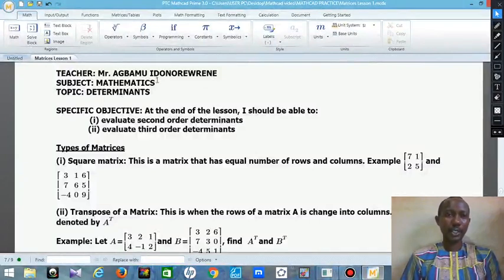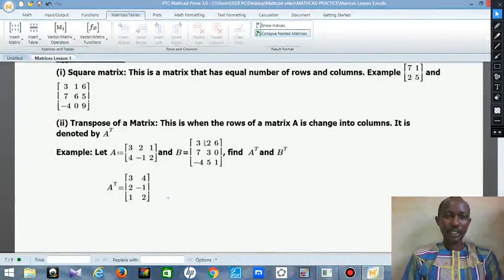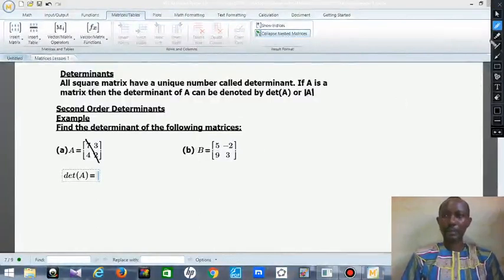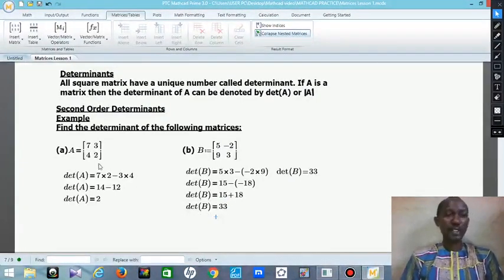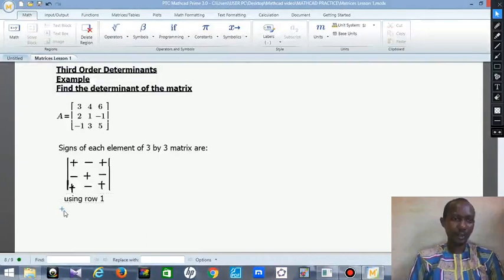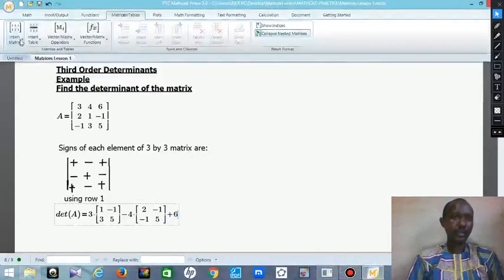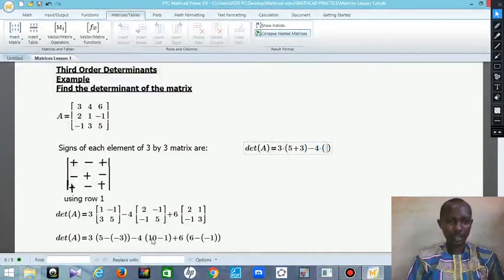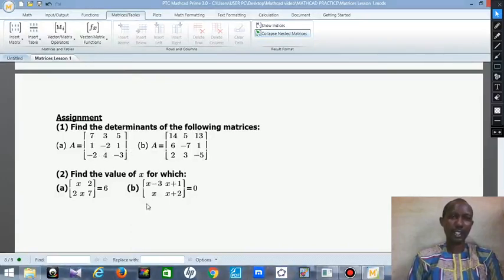Determinant of a Matrix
This video shows how you can solve the determinant of a matrix